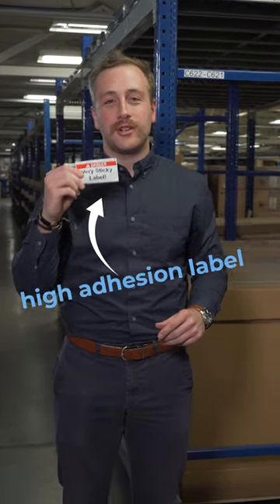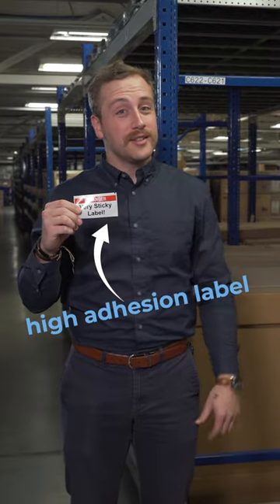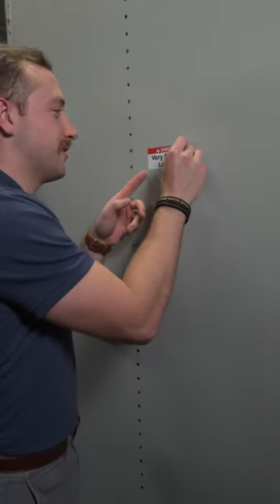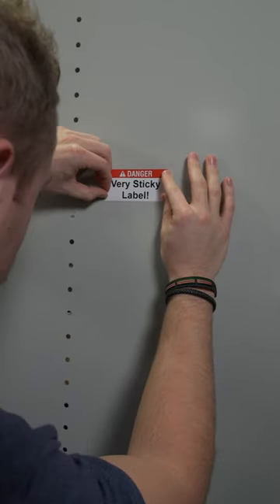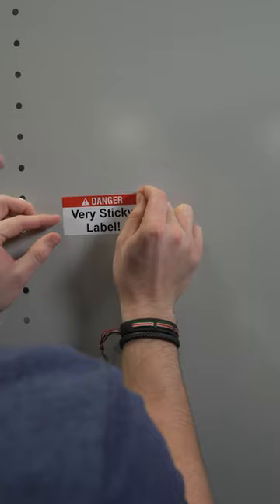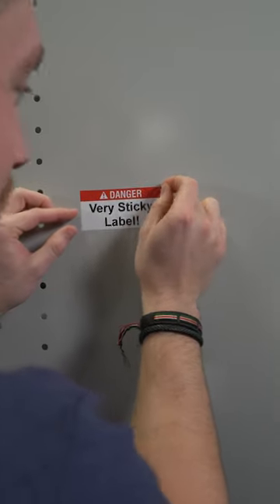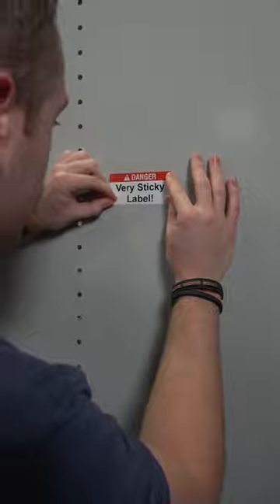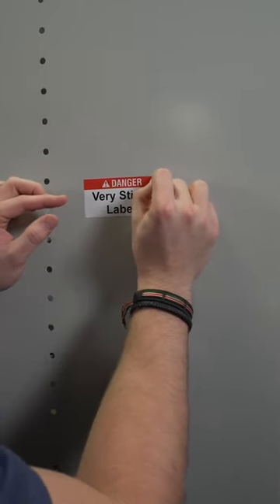Well, that’s not coming off - Brady Aggressive Adhesive Labels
Jacob did his best… but he was no match for Brady aggressive adhesive labels.